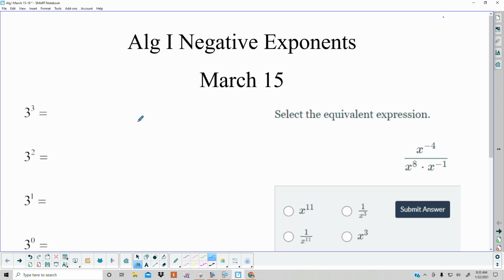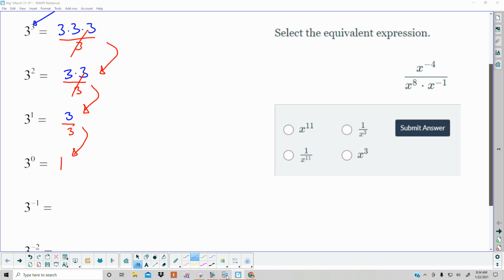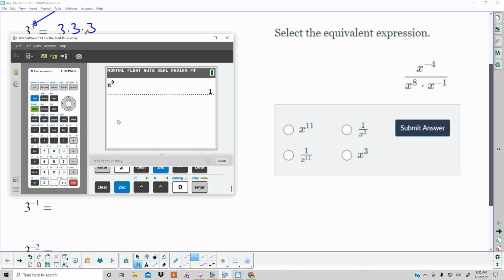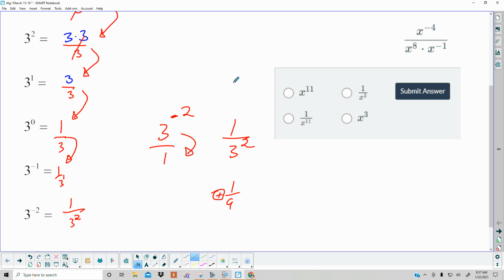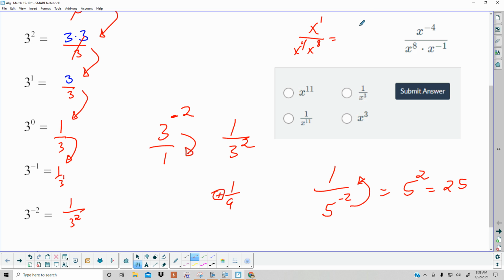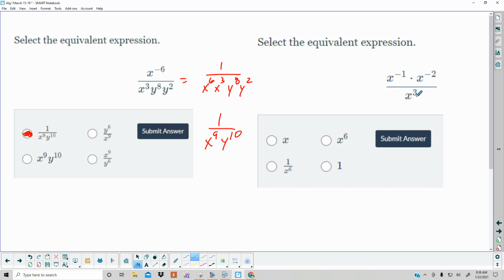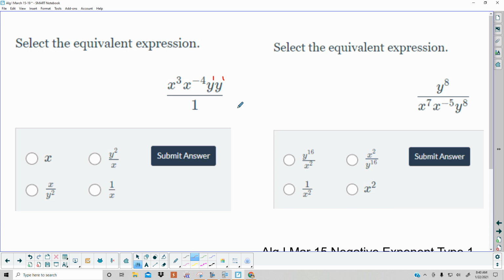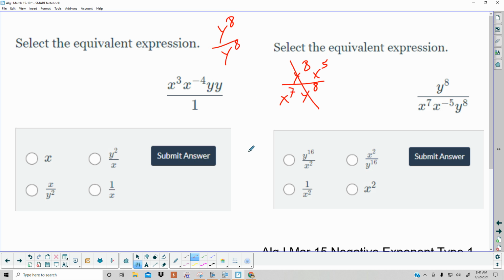Alg I March 15 Negative Exponents